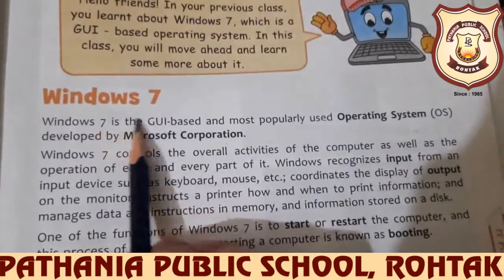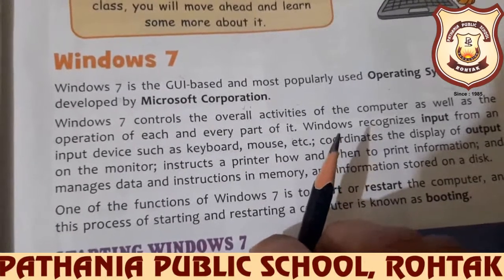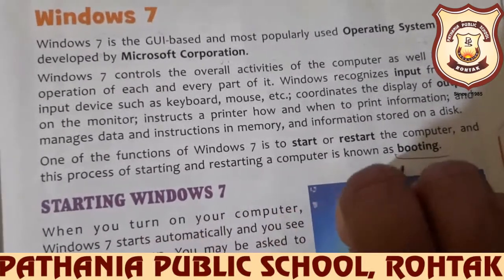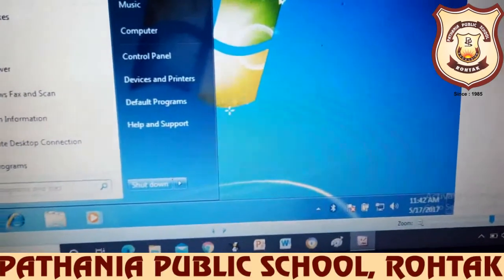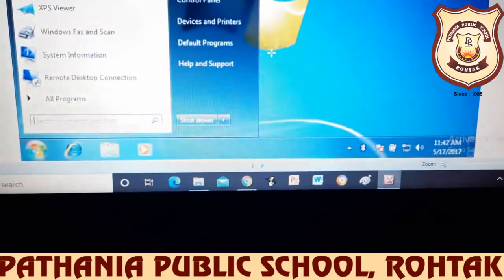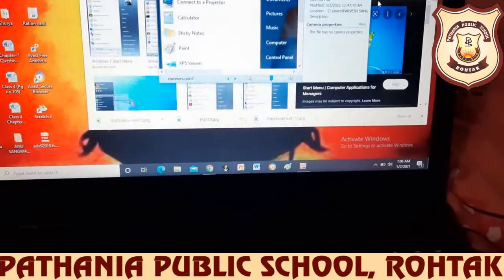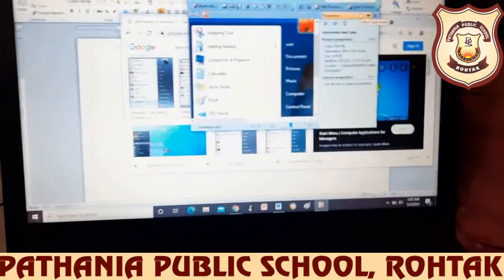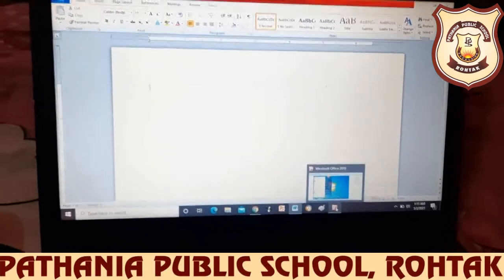Pathania World Campus-Class 4- Computer-Chapter-3 (Windows- Customizing and Personalizing)- Part I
Topics Covered- Windows, Starting Windows 7, Start Menu, Add or Pin an application to Start menu, Taskbar, Taskbar icons, Switching between different application, Show desktop or Aero peek feature